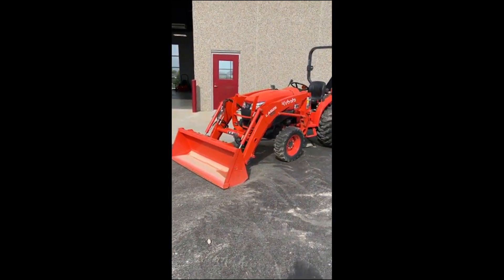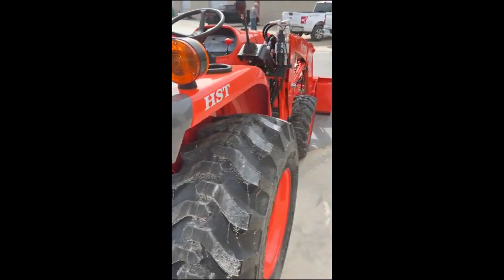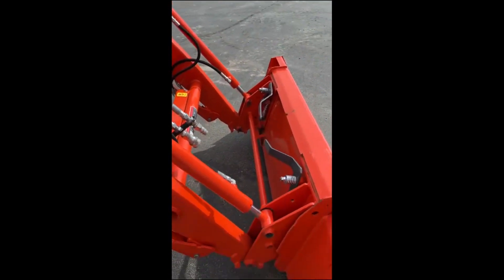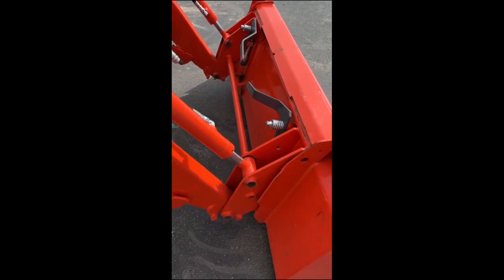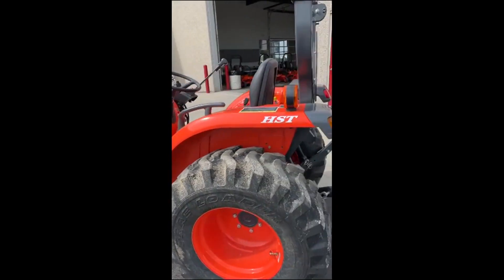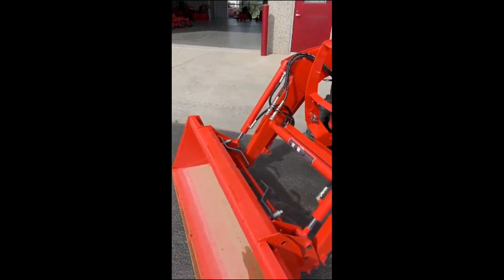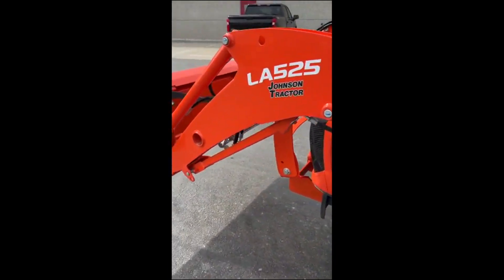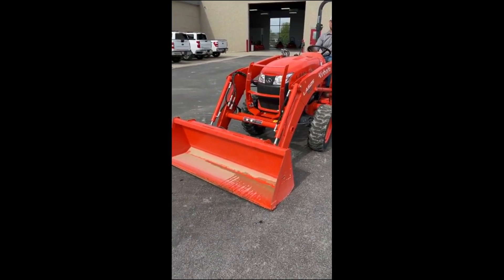2021 KUBOTA L3301HST For Sale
R4 Tires, Hydrostatic Transmission, Loader, w/ Quick Attach Bucket, 3rd Function Valve, 3Pt, 540 PTO